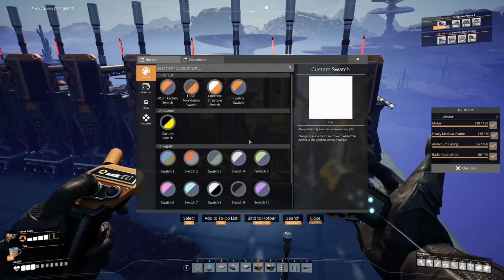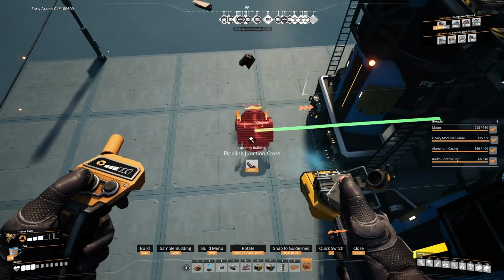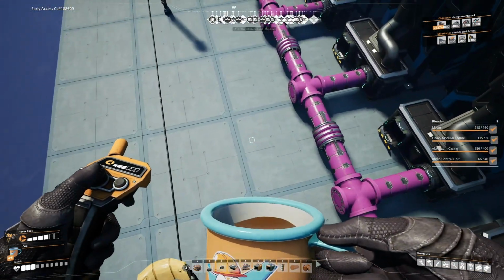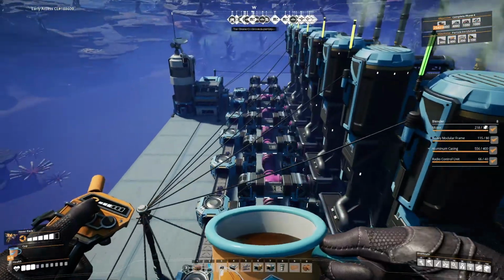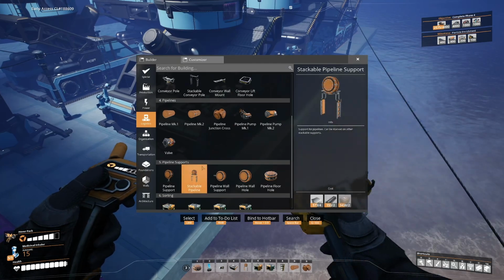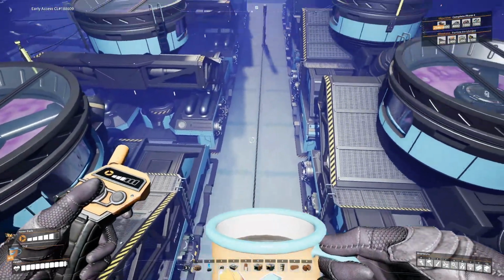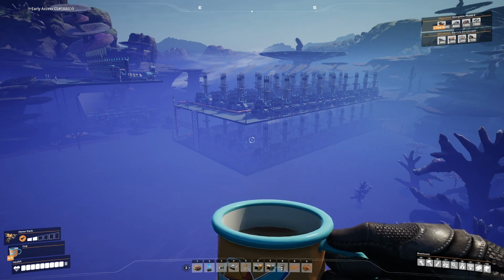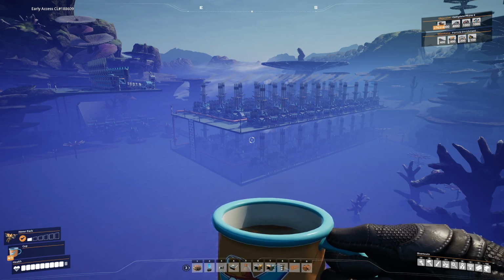300 Oil ➡ 10 GIGAWATTS of Power! These Alternate Recipes Rule in Satisfactory - Playthrough & Guide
This video is a 2 for 1! - a let's play for my current Satisfactory playthrough and a fuel power tutorial. After watching this video, you should be ready to power any Satisfactory build you can come up with.

To use this Satisfactory design, you need two key alternate recipes - diluted fuel and Heavy Oil Residue (HOR) - and access to blenders. You can also do this with diluted packaged fuel, but ain't nobody got time to build all of those packagers - just wait for blenders.

This design takes 10 refineries, 8 blenders, and 68 fuel generators and takes place in the blue hole/crater on the southeastern part of the map, not super far away from the Grassy Fields starting area.

Update 6 is almost here, so we will wait to decorate this factory until next week. Until then, I hope you can find a couple of Satisfactory tips that are helpful to you.

Currently streaming every Sunday at 7:00 PM Pacific Time